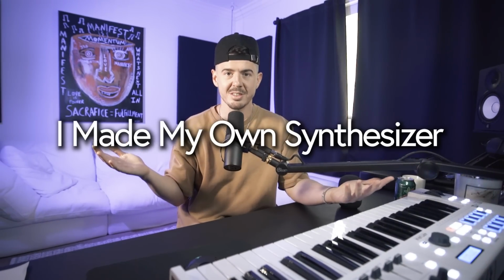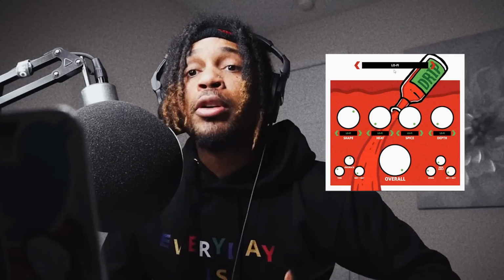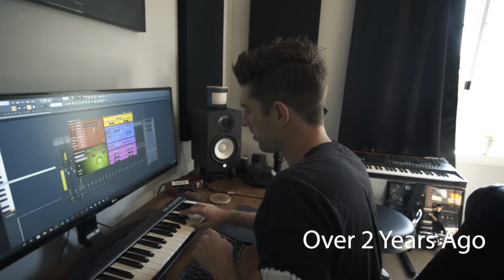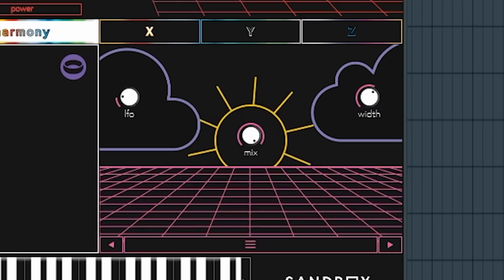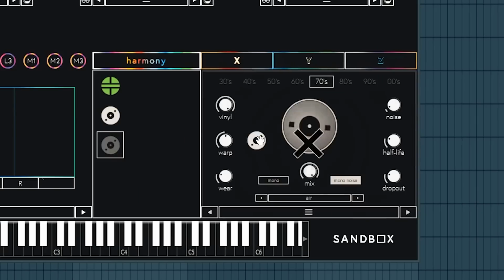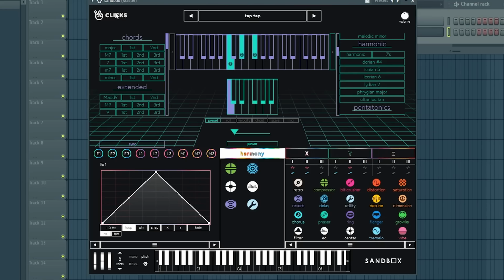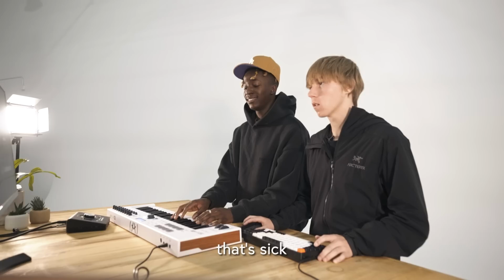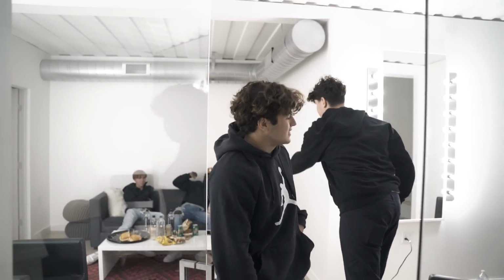I Made My Own Synthesizer for Music Producers : SANDBOX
Chapters
0:00-0:35 Intro: SANDBOX
0:36-1:52 How we Created this
1:53-3:09 Why we Created this
3:10-5:33 sandbox Demo
5:34-6:14 What other Producers Thought
6:15-8:05 Hear sandbox in Action!